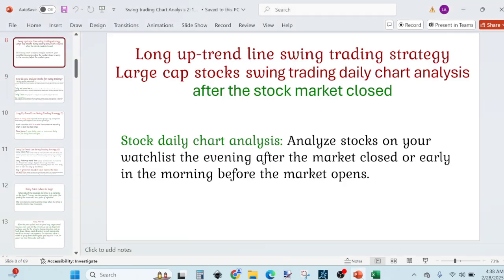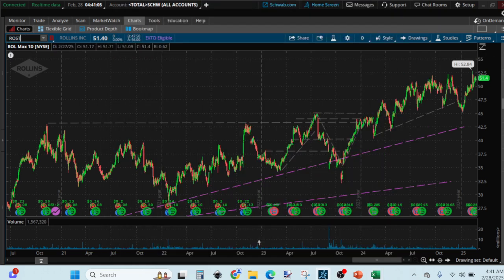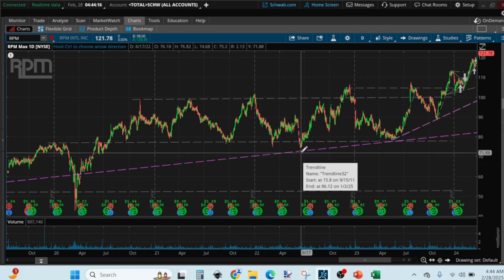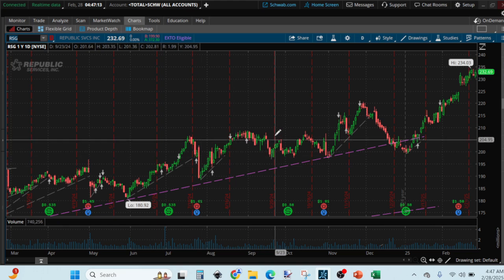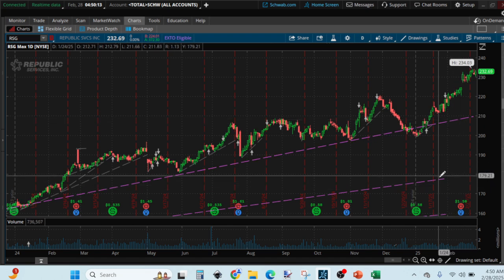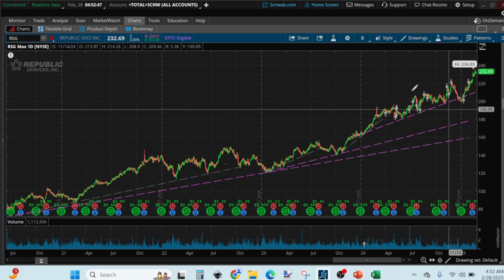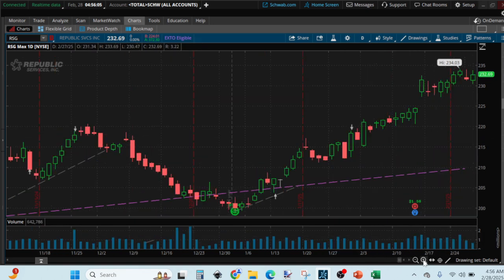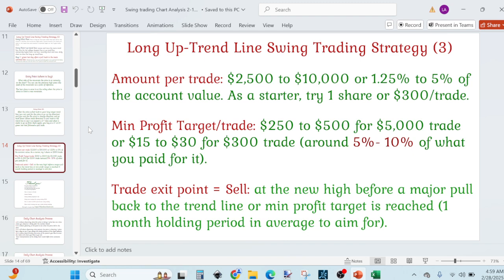Long up trend line swing trading strategy-Large cap stocks swing trading daily chart analysis v105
ROL, ROST, RPM, RSG.